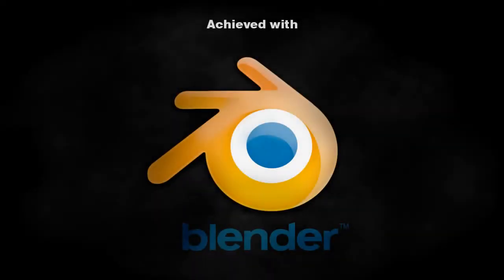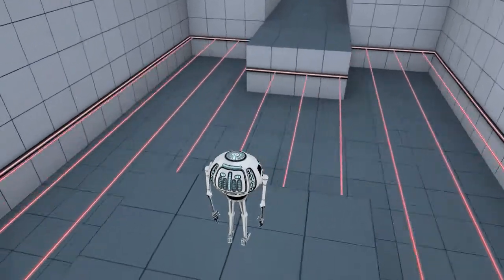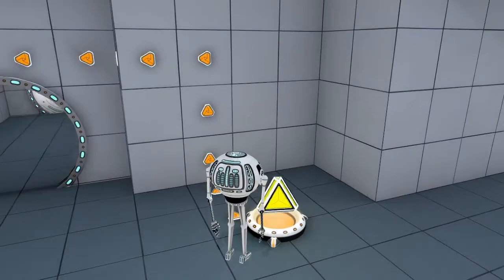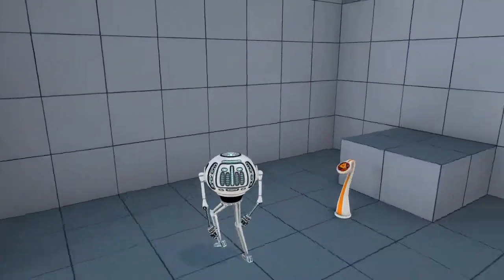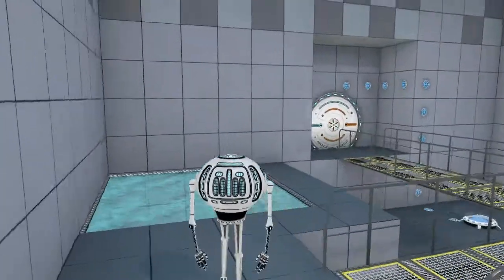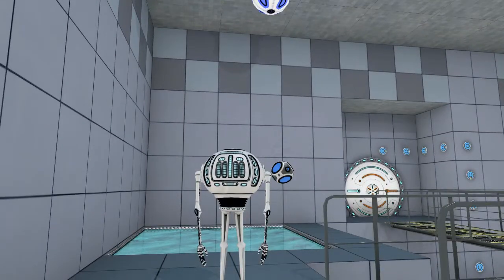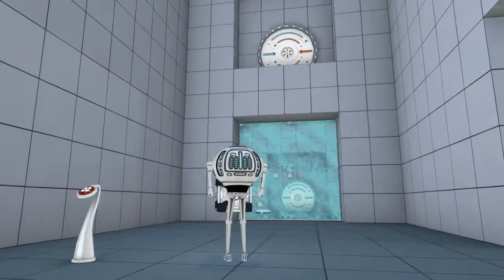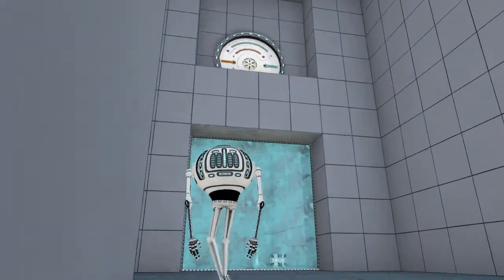WireSoul - Devlog 03 [EN]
WireSoul is game project made entirely in Blender.